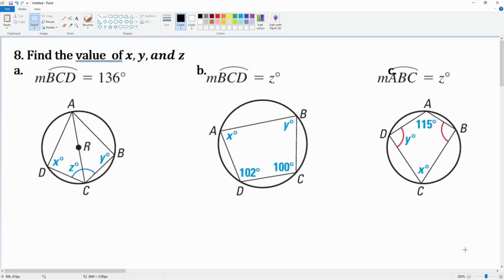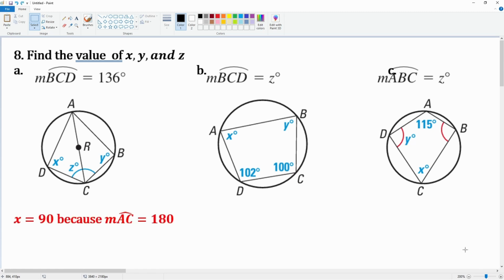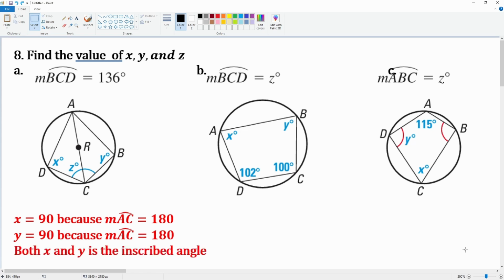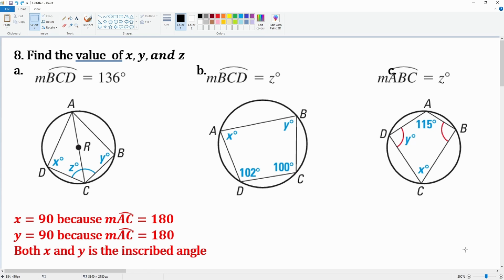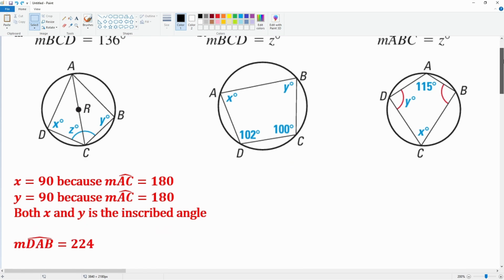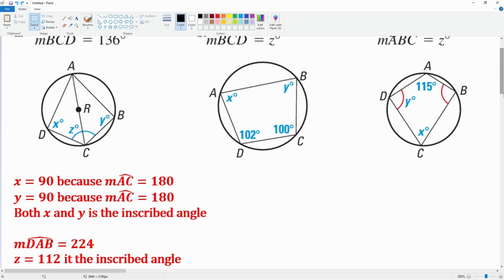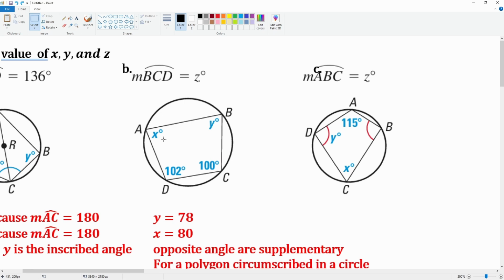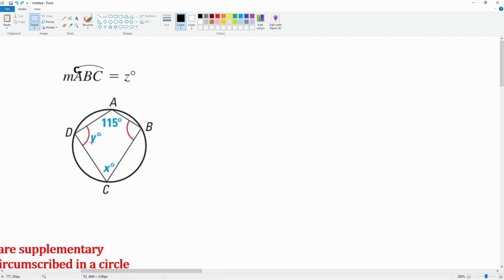Polygon circumscribed inside a circle. Question 8.